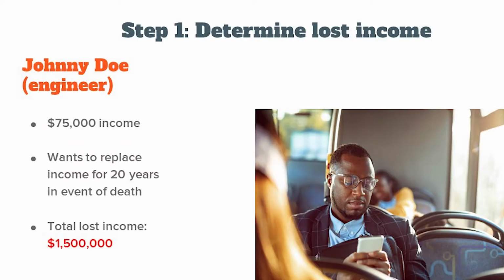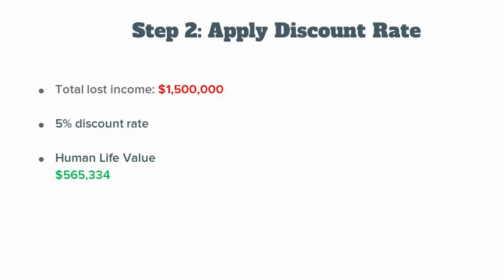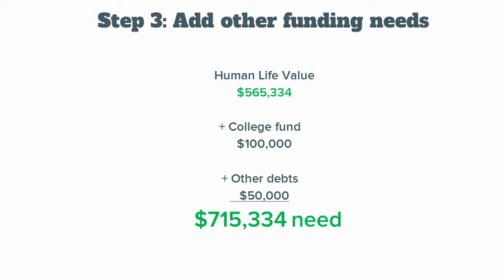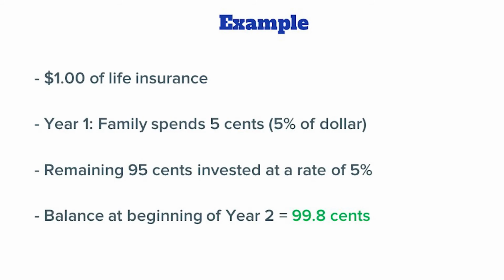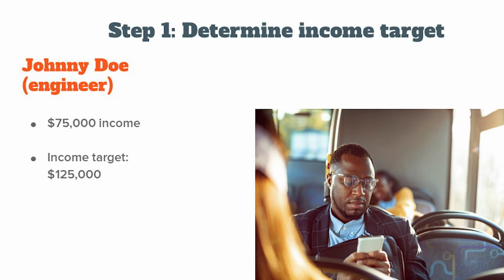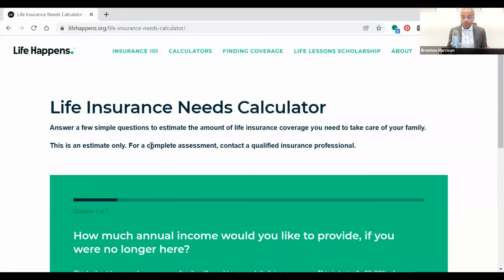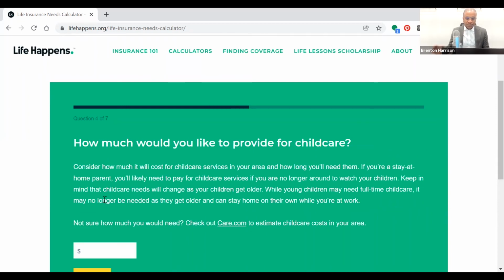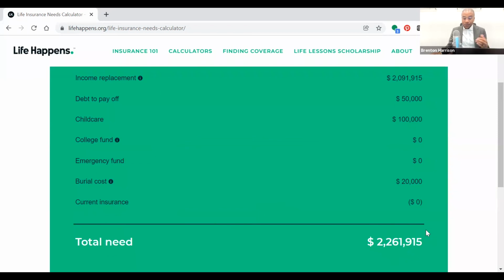How To Calculate Your Life Insurance Needs Like A Financial Advisor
Life insurance can be a daunting thing to buy on your own. Term insurance, permanent insurance, health class, whole life: it can all make your eyes glaze over. But before you know what type of insurance you by, you must know how much insurance you need in the first place

Check out this video where we walk you through how financial advisors calculate how much insurance their clients need to provide for their family, so you can use these strategies in your own life!

RELATED CONTENT

Securities and Investment Advisory Services offered through Royal Alliance Associates, Inc., Member FINRA, SIPC. Royal Alliance Associates, Inc. is separately owned and other entities and/or marketing names, products or services referenced here are independent of Royal Alliance Associates, Inc.